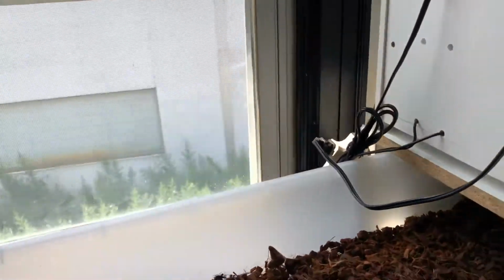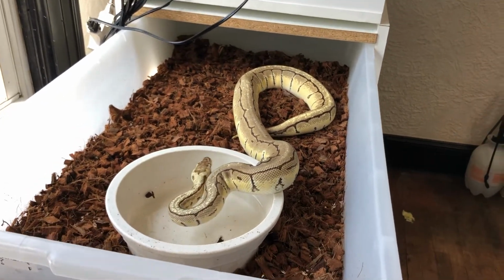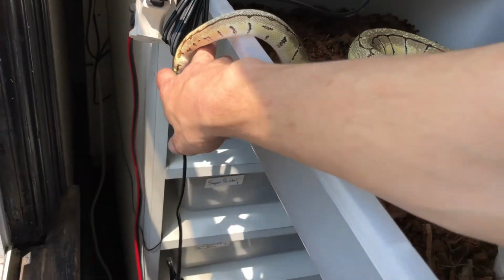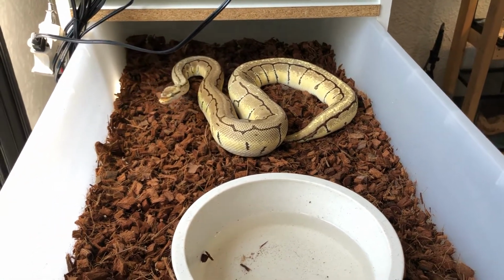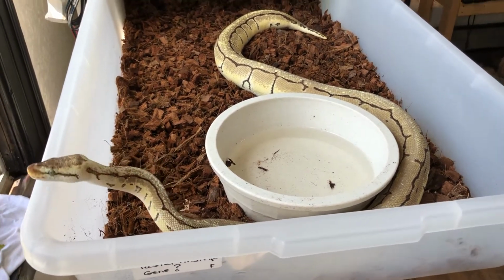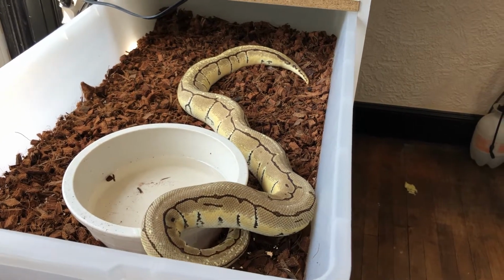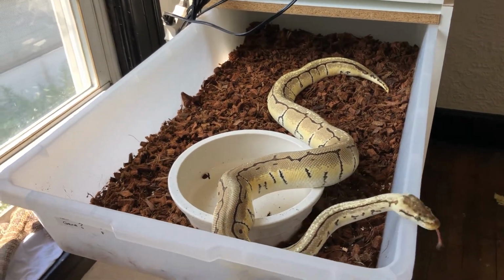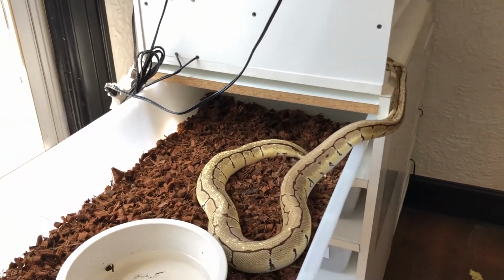Egg Bound python for 3 months!!! Plus worst vet experience ever in New York!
My very special ball python Princess Laya has made it through the toughest experience of her life,, as a first time mother she laid 5 slugs and had 2 eggs stuck in her and through the grace of god she made it through  3 months after with the worst veterinary experience I’ve ever had and just wanted to share this with y’all and to give some of you hope if this ever happens to you that things can be alright,,,